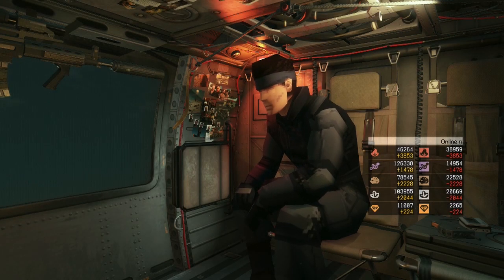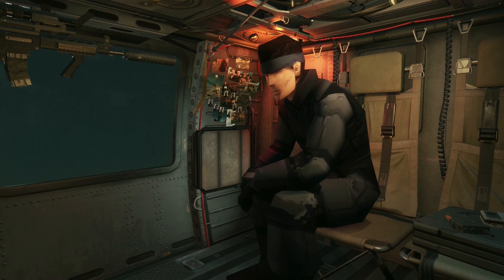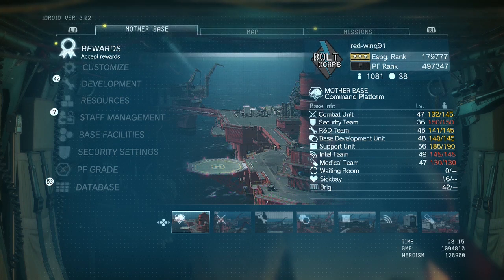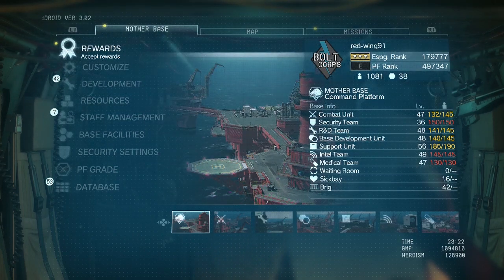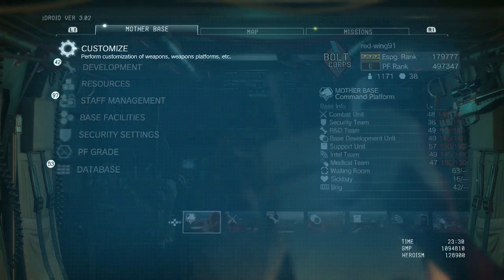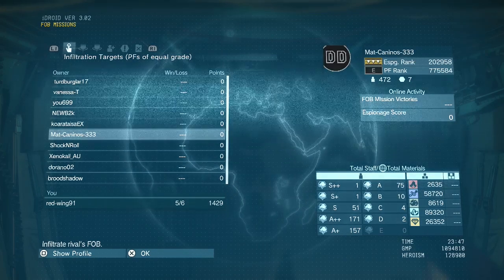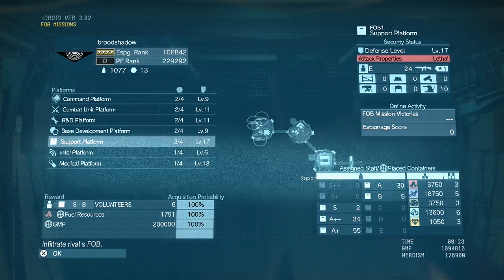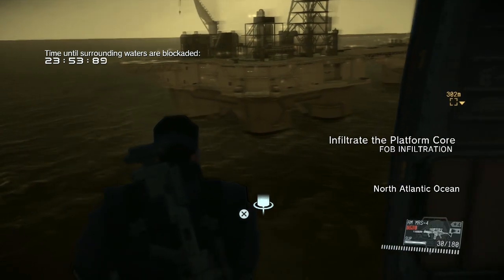FOB INTRO | MGSV:TPP FOB [#1]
Here is my first recorded attempt at the FOB infiltrations on Metal Gear Solid V: The Phantom Pain.
There was no sound with the captured game footage, and I know why so it won't happen next time... (I are dumb)
Nonetheless I have made use of the many MGS soundtracks I own to at least add some ambience to the video.
Expect more of these in future as well as Metal Gear Online, any excuse to play this awesome game :D
PSN: red-wing91
XBone: bolticus91
Steam: bolticus91